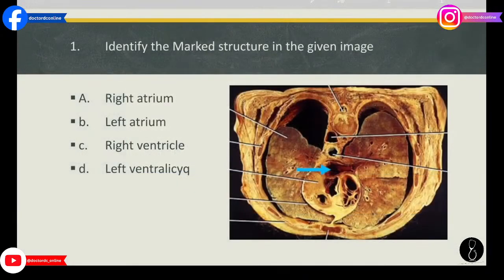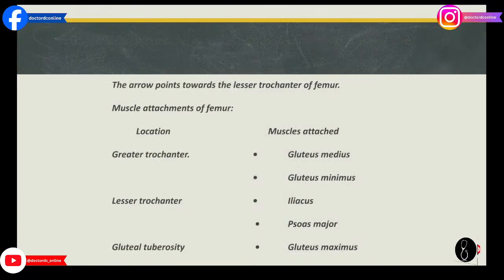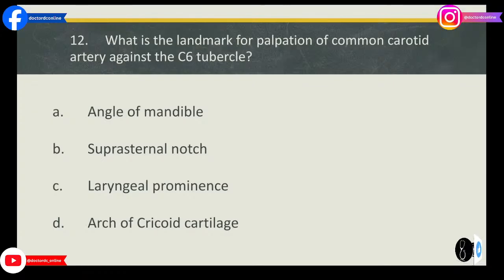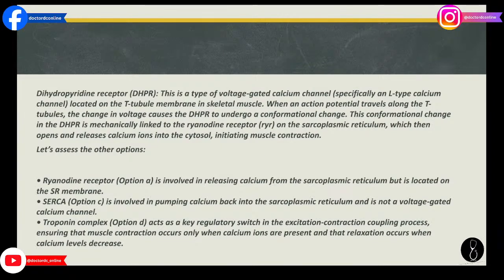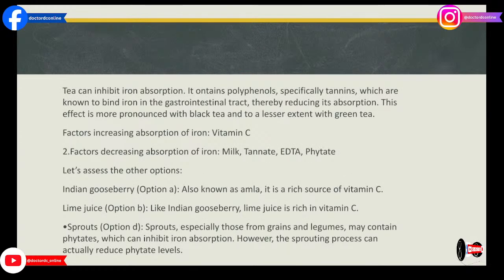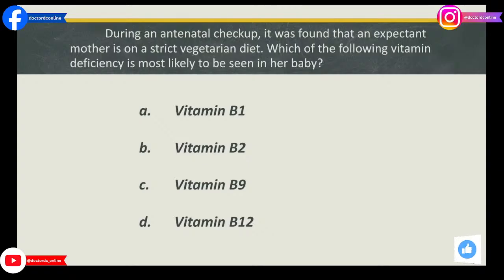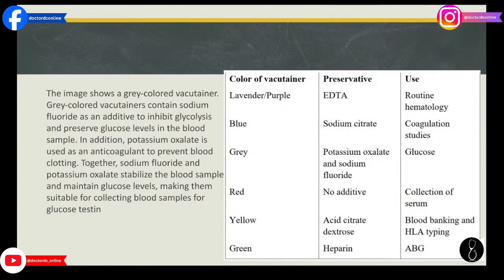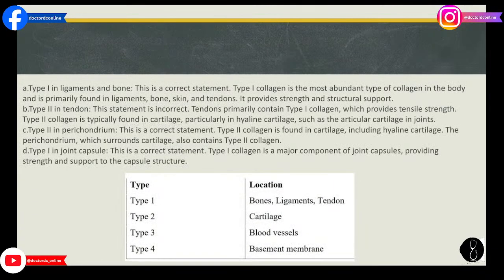FMGE 2024 PYQs Breakdown | Anatomy, Physiology & Biochemistry | Must-Do Questions!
Preparing for FMGE 2025?
Don’t miss this high-yield video covering previous year FMGE 2024 PYQs from Anatomy, Physiology, and Biochemistry — all explained in a simple, exam-oriented style by DoctorDC Online.

🎯 What’s Inside:
✅ Most repeated PYQs from FMGE 2024
✅ Examiner's favorite concepts with explanations
✅ Smart revision hacks & clinical reasoning
✅ Memory boosters & diagrams
✅ Last-minute confidence booster!

This video is your shortcut to scoring high in FMGE 2025. Whether you’re a first-time test-taker or re-attempting, this is your ultimate revision weapon!

📌 Watch till the end — every minute is packed with scoring content!